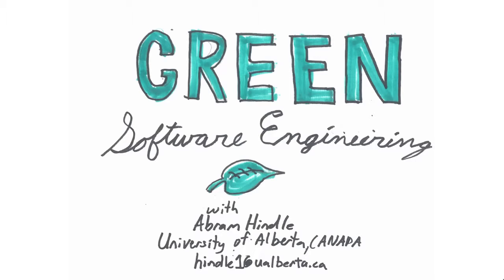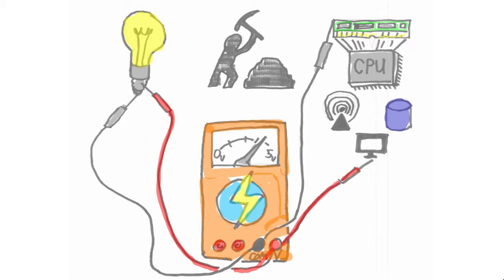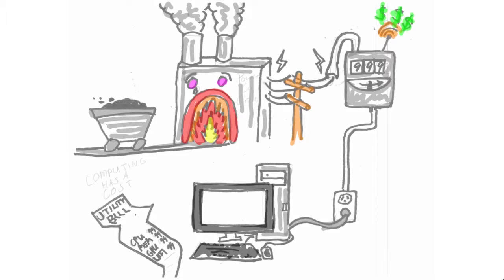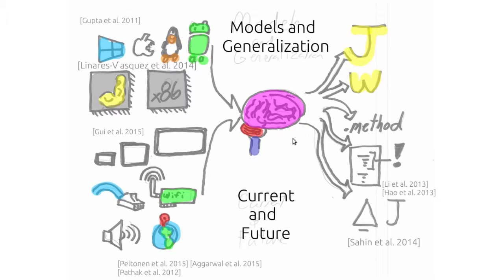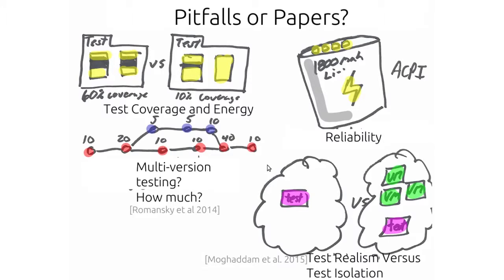Future of Software Engineering - Green Software Engineering by Abram Hindle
This is a demo of the talk given to the SANER 2016 Future of Software Engineering

Please excuse the audio, the laptop microphone was terrible.

Computer Science often seems distant from its natural science cousins, especially software engineering which feels closer to sociology and psychology than to physics. Physical measurements are often rare in software engineering, except in a few niches. One such important niche is that of software energy consumption, green mining, green IT, and sustainable computing, which all fall under the umbrella of green software engineering.

With the physical measurement of energy consumption comes all of the limitations of measurement and experimentation that exist in the natural sciences and engineering. Issues abound, from attribution of energy use, isolation of components, to replicable experiments. These get further complicated by cloud computing whereby systems are virtualized and attribution of resource usage is a serious issue.